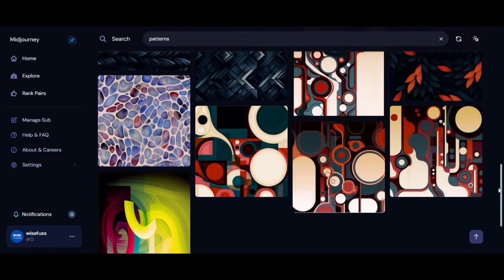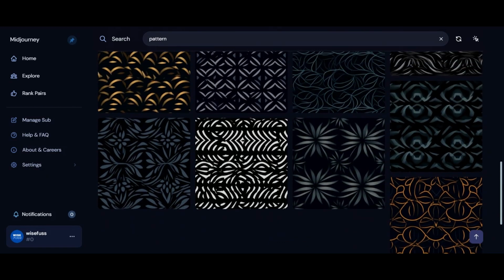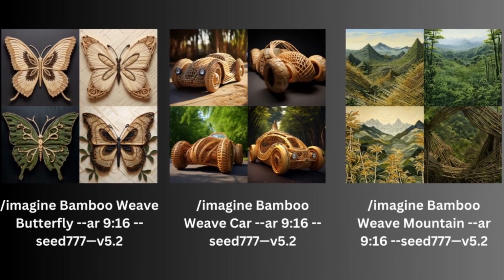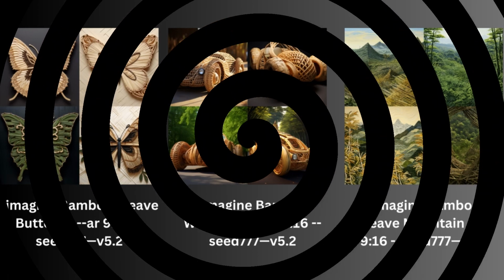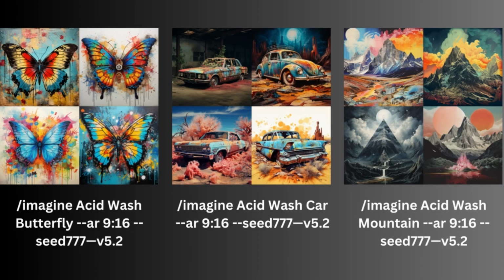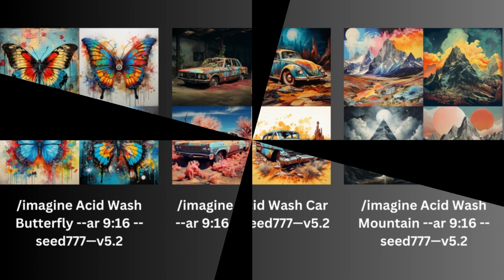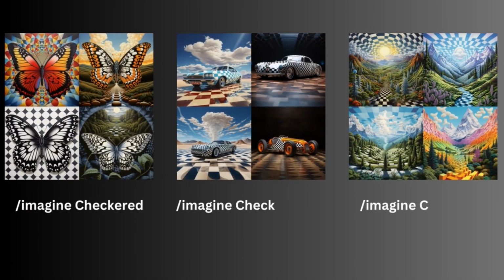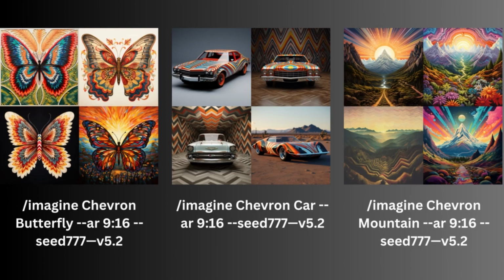Midjourney 5.2 - Best patterns for prompting inspiration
Welcome to another captivating journey with Wisefuss! In this episode, we delve into the limitless world of Midjourney 5.2, where inspiration knows no bounds. Join me in exploring mesmerizing patterns that are bound to ignite your imagination and elevate your creative projects.

As an AI enthusiast, I'm always eager to experiment with cutting-edge AI technologies. Today, we're delving deep into Midjourney's latest version, 5.2.

Our creative voyage begins with a timeless element: patterns. Specifically, we'll be diving into the 'Dash-Dash Tile' feature, a gem that can seamlessly transform your images into captivating patterns.

I selected the words 'Butterfly,' 'car,' and 'mountain' to combine with these patterns, aiming to reshape various subjects. The results were not only fascinating but at times, pleasantly unexpected, leading me to explore new styles and possibilities.

Let's dive into the incredible world of patterns! Unleash your creativity with Midjourney 5.2 and discover the endless possibilities it holds. Join us on this artistic adventure!

Chapters:

00:00 - Introduction
01:19 - Pattern #1: Bamboo Weave
01:32 - Pattern #2: Acid Wash
01:45 - Pattern #3: Abstract Floral
01:58 - Pattern #4: Barbed Wire
02:07 - Pattern #5: Boutique Hand-Dyed Fabric
02:23 - Pattern #6: Block Print
02:35 - Pattern #7: Brick Wall
02:51 - Pattern #8: Brocade
03:03 - Pattern #9: Celtic Knot
03:17 - Pattern #10: Chain Link